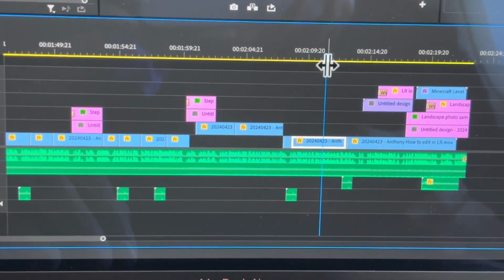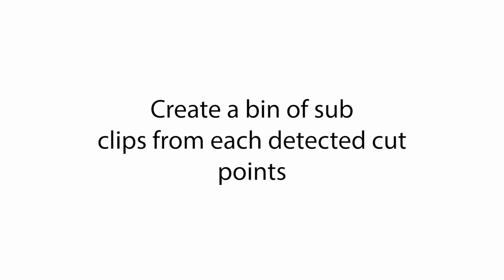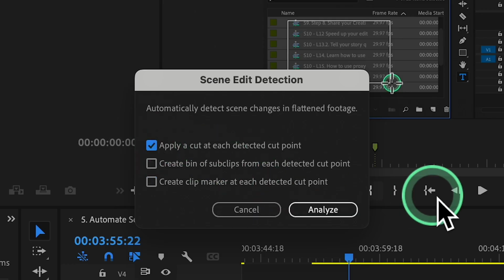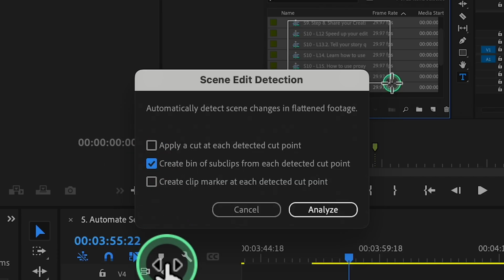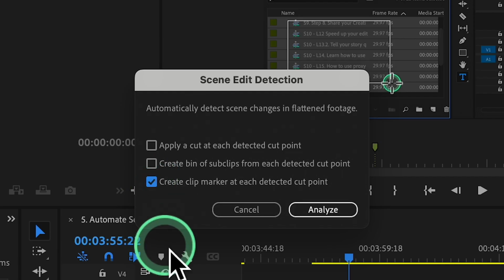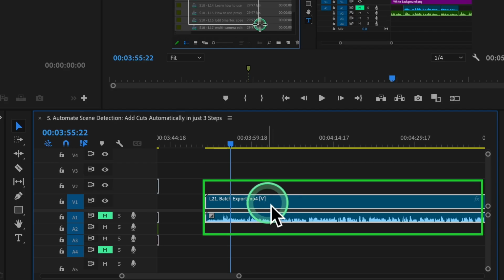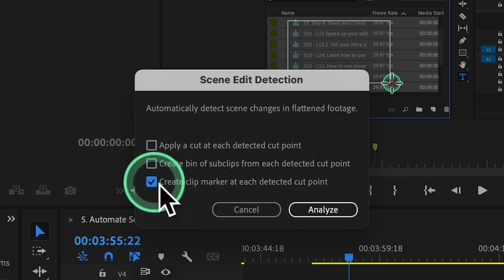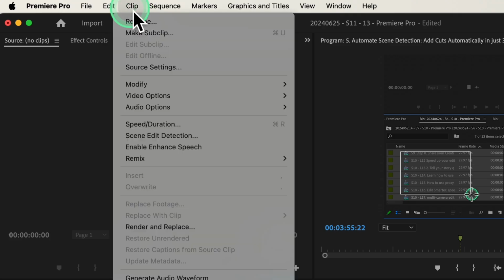Unlock Seamless Editing Master the Scene Edit Detection Tool in Premiere Pro!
Are you ready to elevate your video editing skills? In this tutorial, we dive into the Scene Edit Detection tool in Adobe Premiere Pro, a powerful feature that can transform how you approach editing your videos.

Imagine having a complex puzzle, and this tool helps you slice each piece perfectly! 🎬

In this video, you’ll learn:

- How to effectively use the Scene Edit Detection tool.
- The three available options:
1. Apply a cut at each detected point.
2. Create a bin of sub clips from each detected cut point.
3. Create clip markers at each detected cut point.

- Step-by-step instructions for using this tool in your projects.
- Tips for fine-tuning your edits to avoid missed cuts and unnecessary markers.

Whether you’re a beginner or looking to refine your skills, this video is packed with practical advice to make your editing process smoother and more efficient. Don't let missed cuts slow you down—master this tool today!